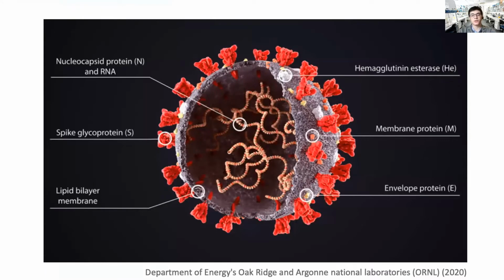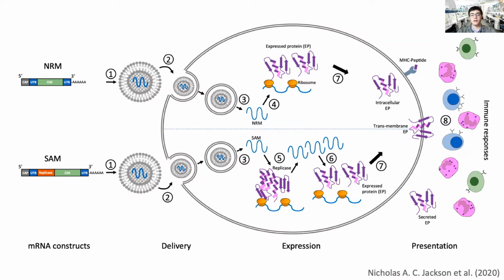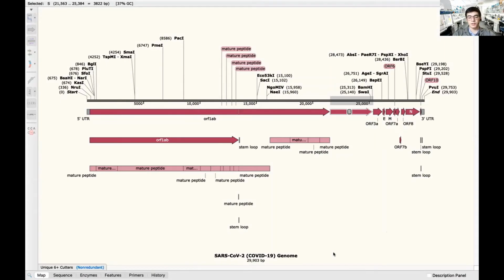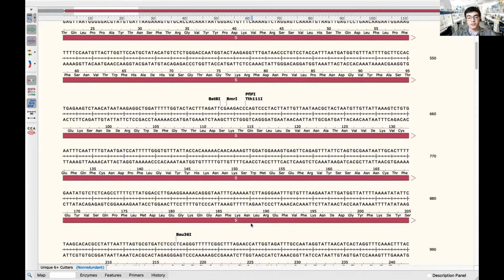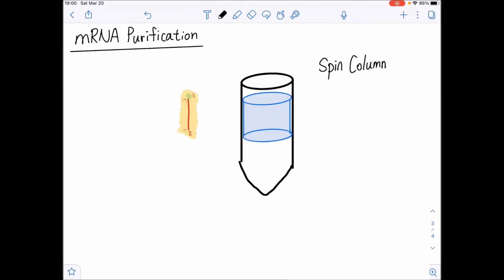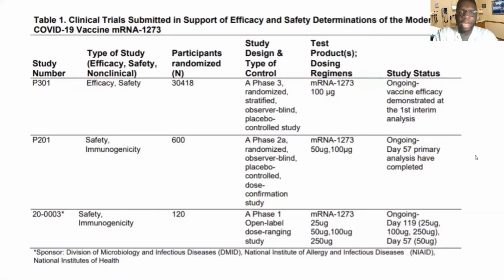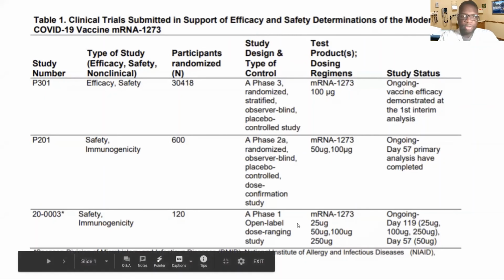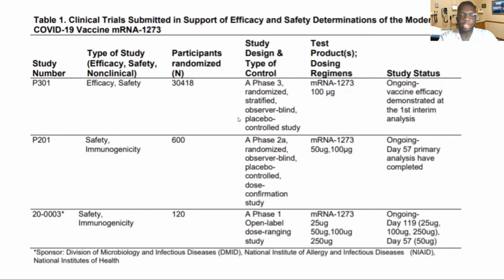CHBE 343: mRNA Vaccine Video Project (Team 6)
Video presentation on Moderna's mRNA Vaccine mRNA-1273